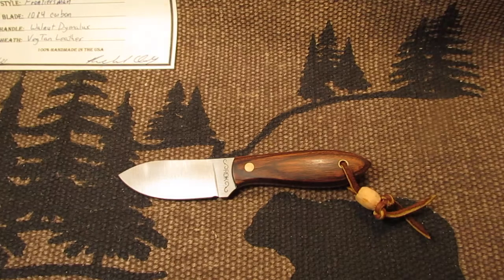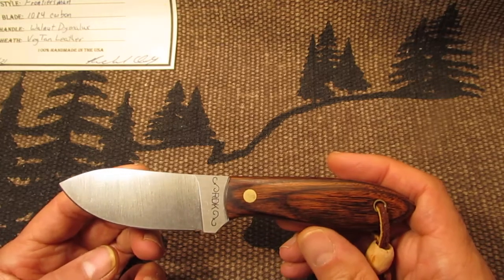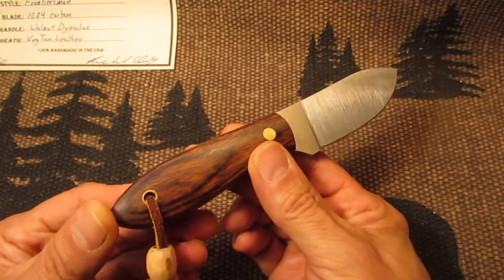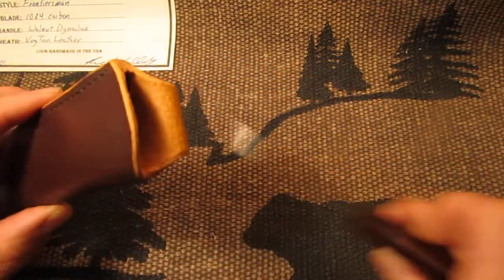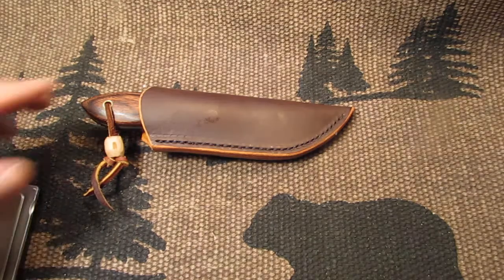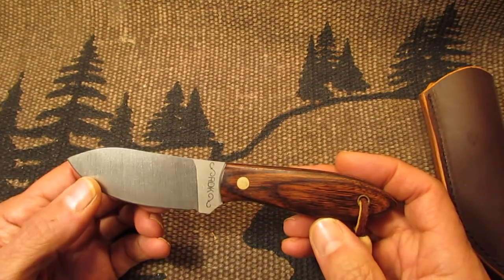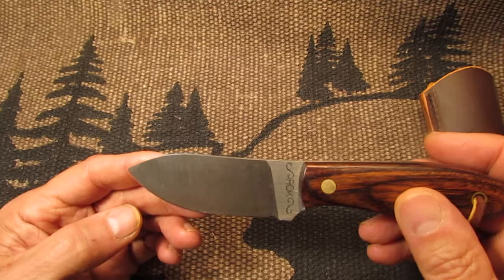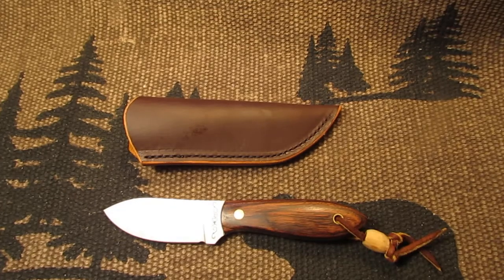Richard Darby's Judgement knives Frontiersman fixed blade knife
Here is a Richard Darby's Judgement knives frontiersman small fixed blade knife. This knife has a 1084 high carbon steel blade and Walnut Dymalux handle. Knife comes with a handmade leather sheath and shipped in a box. Included is a certificate of authenticity. These knives are available at JSR Sports and more website.